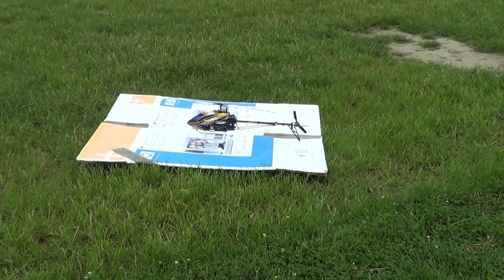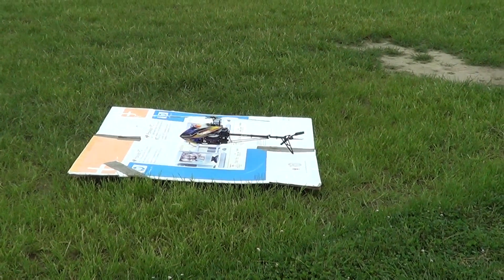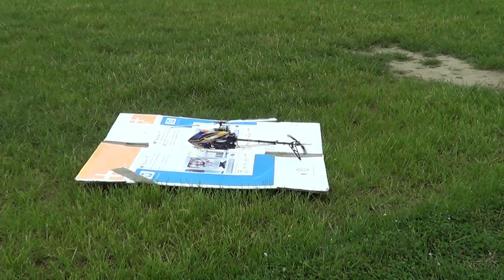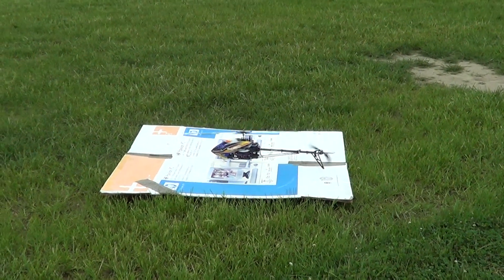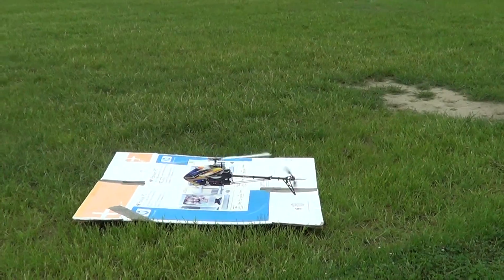Align Trex 450 pro dfc,new pilot Eric learning to hover